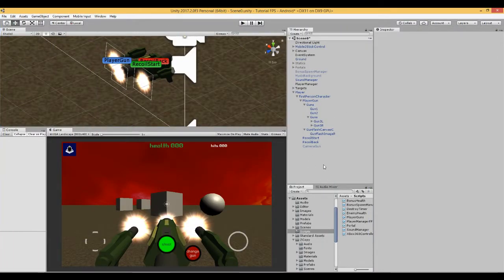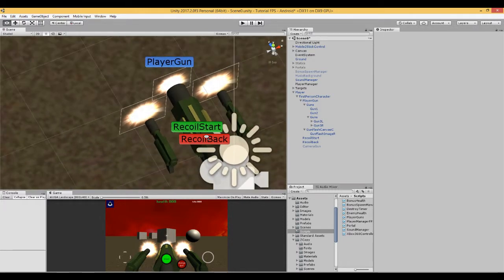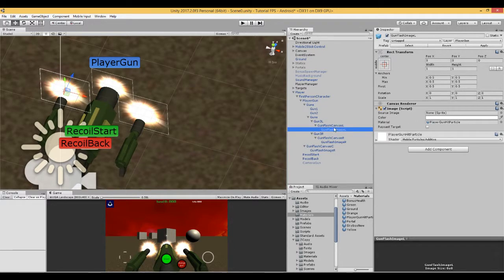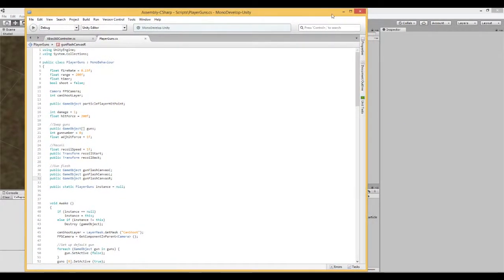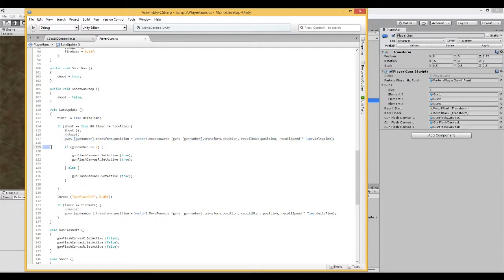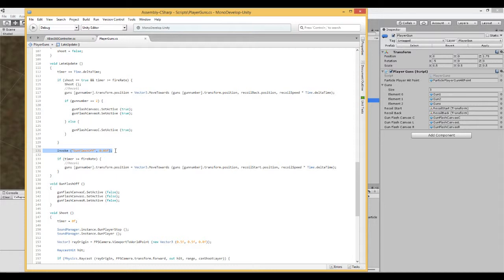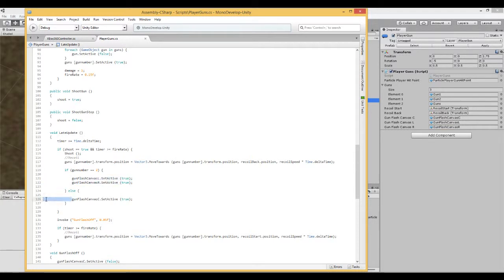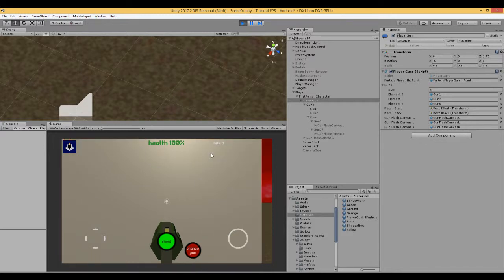Unity 2017 FPS Tutorial 18 - Gun Muzzle Flash Effect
Video Topic: How to add gun muzzle flash effects to the player guns.

These videos show you how to make an FPS game.

Course difficulty: beginner to intermediate.